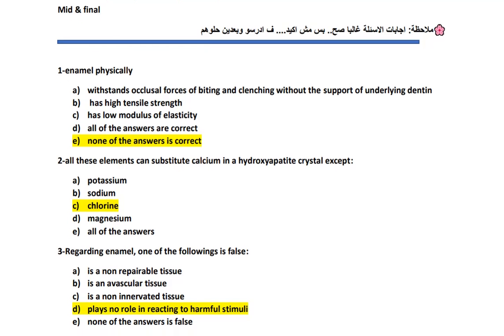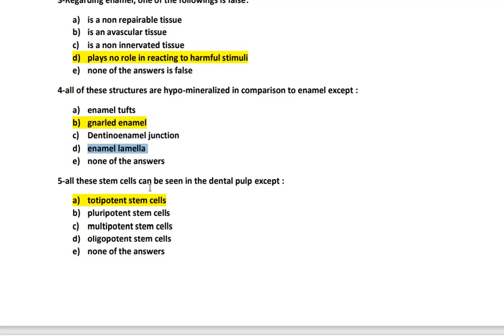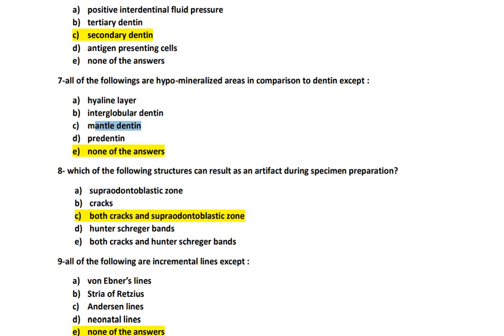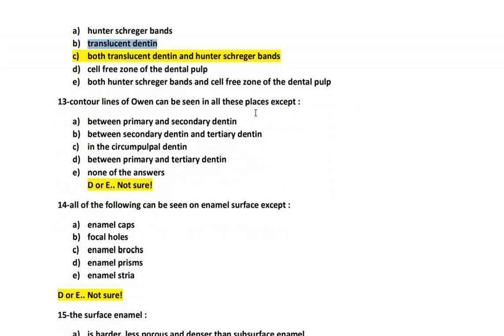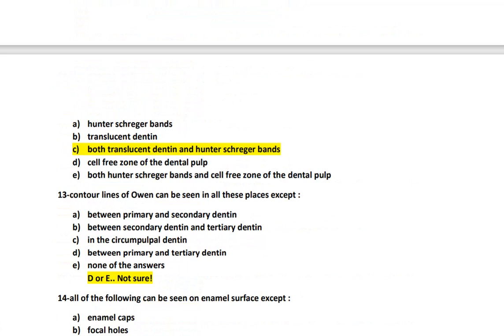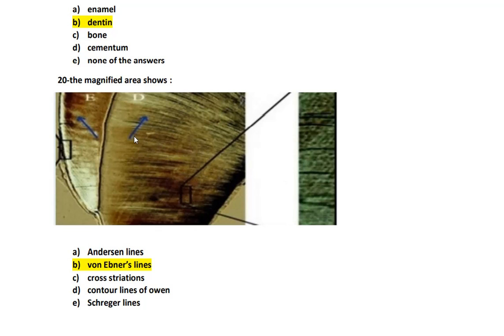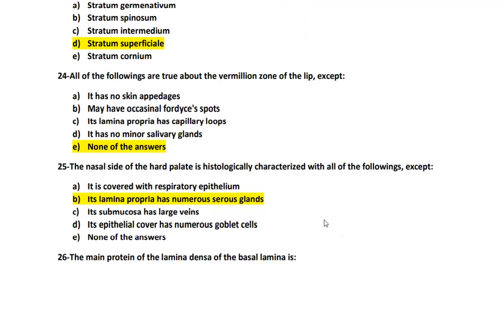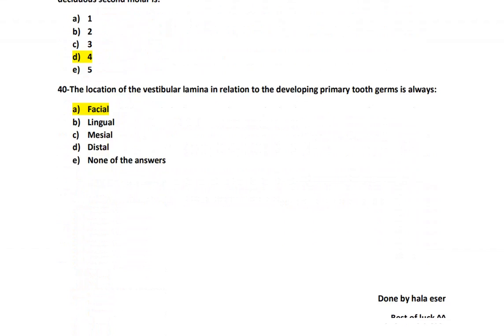مراجعة Oral histology - كارينا هشلمون